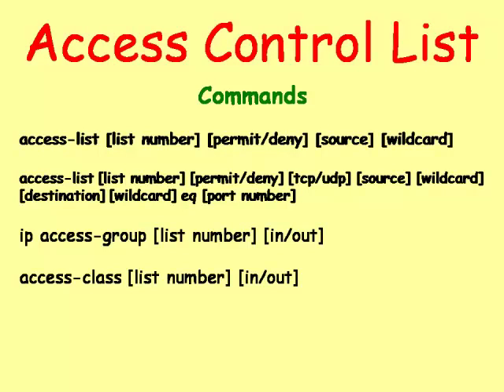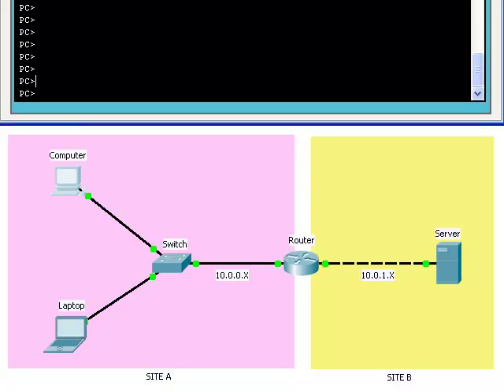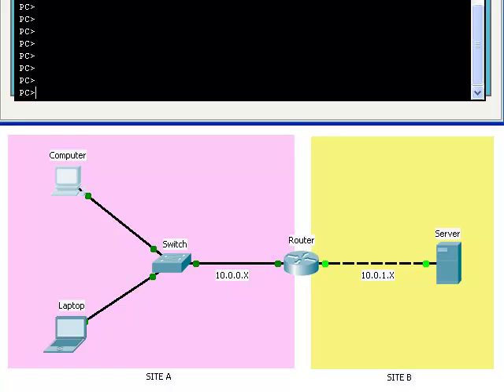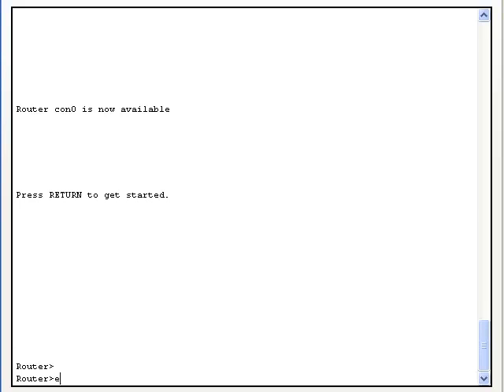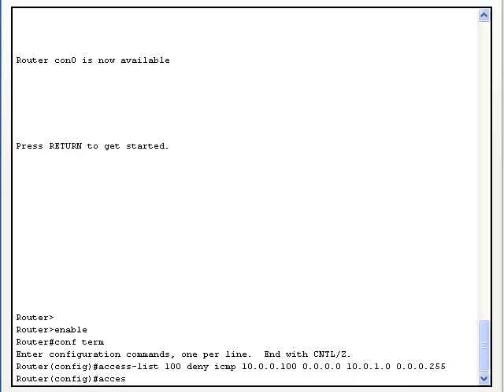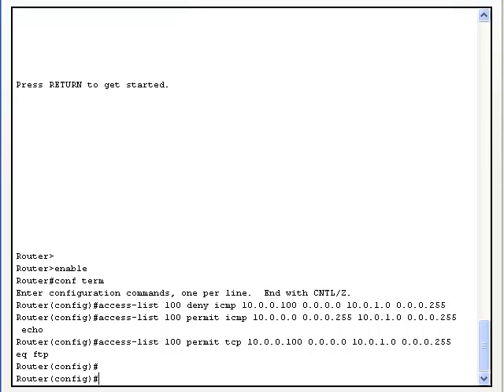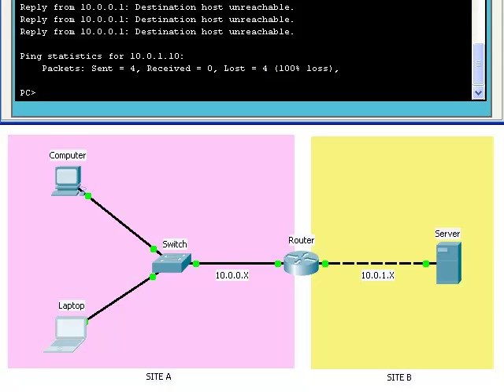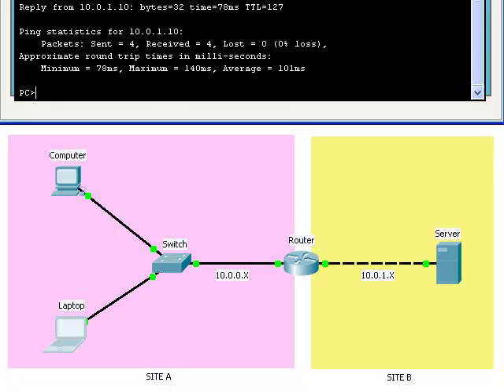Cisco Routers: Access Control List